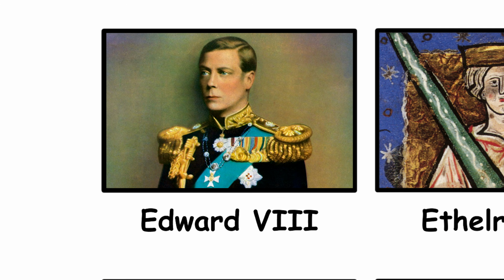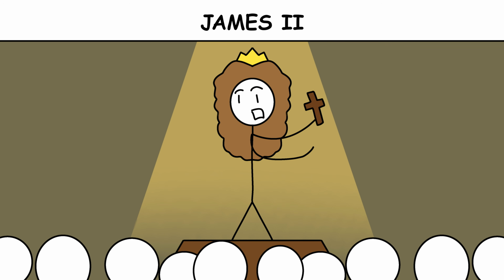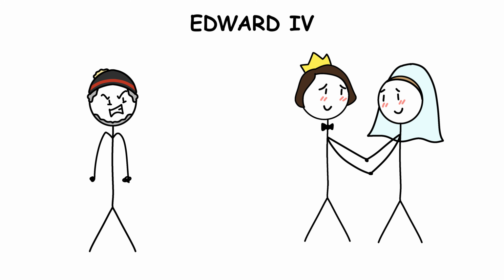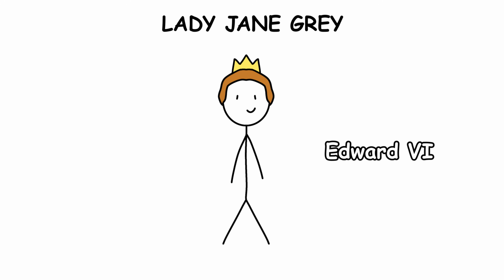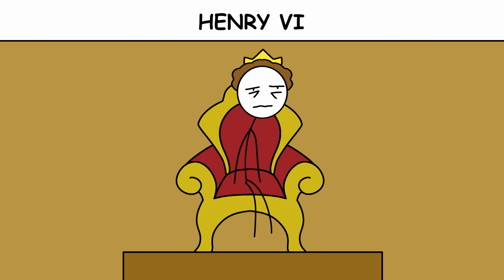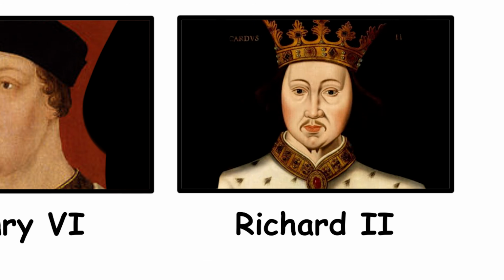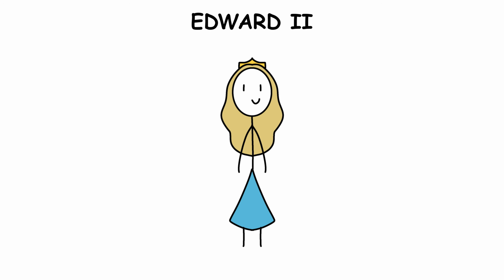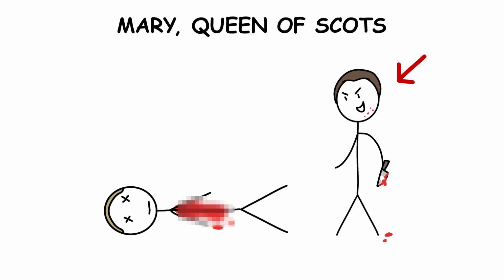Every British Monarch Who Lost Power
One Monarch got his head chopped off... Another was murdered by his own wife... This is how every British Monarch Lost Their Power..

Big shoutout to my inspiration channels: Simple Paint, Paint Explainer,  A talking hat, Agent Flappy, Barely Evolved, Good Enough